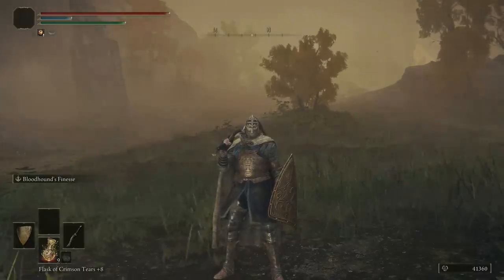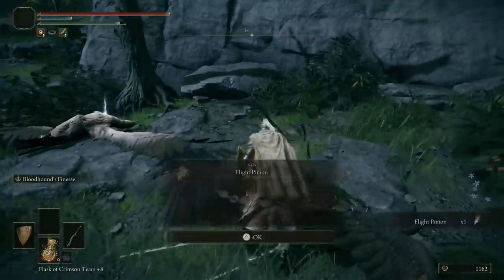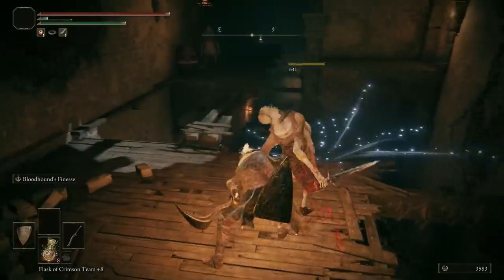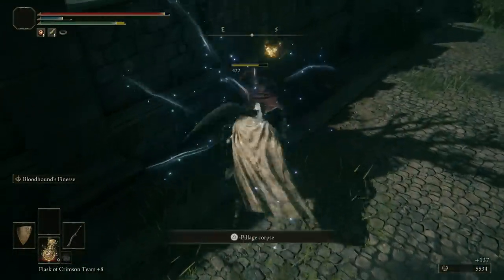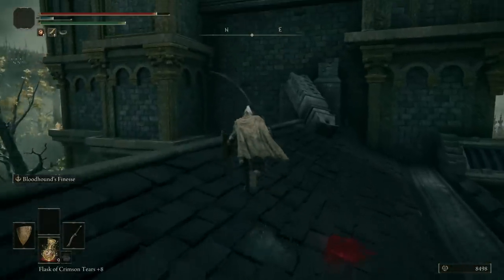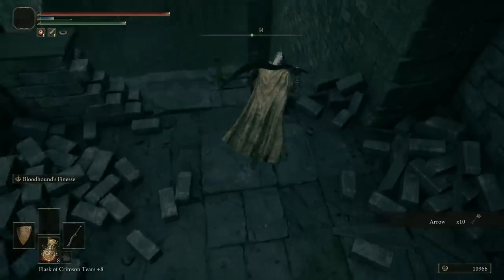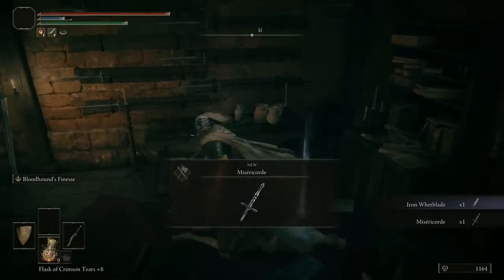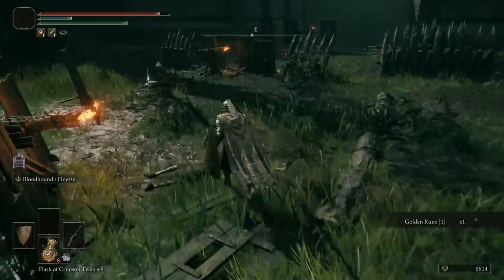Elden Ring: The Noob's Guide Part 5 (Stormveil Castle & Max Weapon)